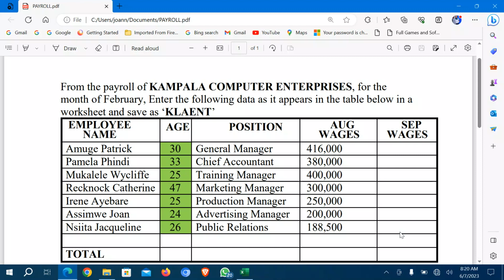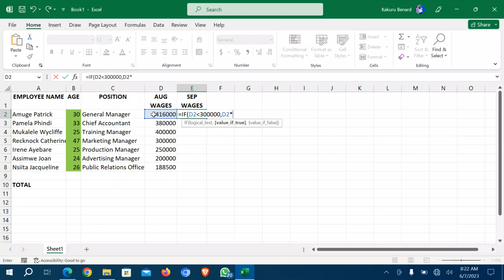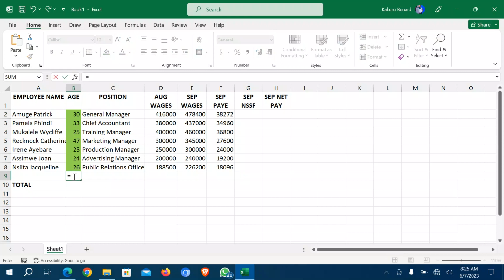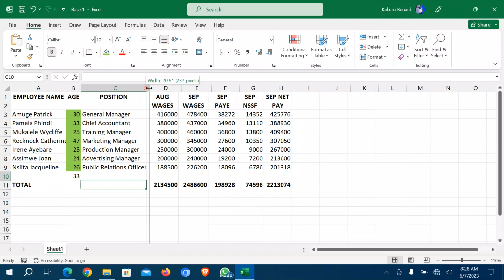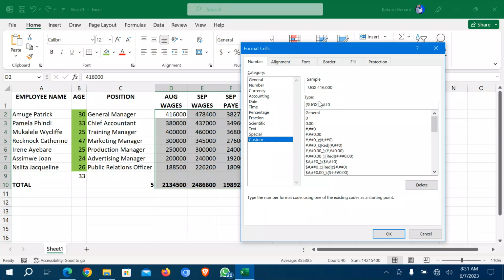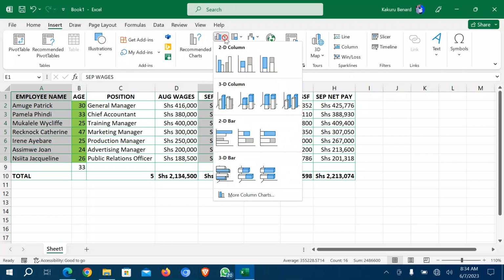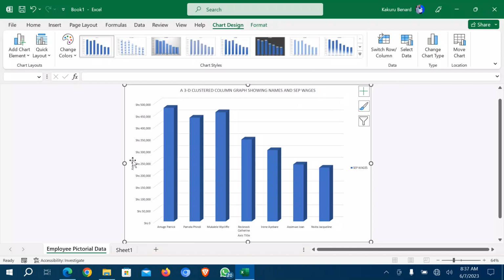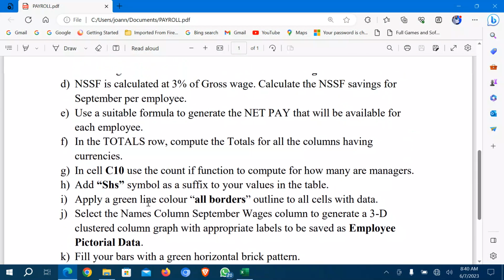Spreadsheets Excel Lesson 8: How to compute for Percentage Increase or decrease in Excel using IF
a) Due to inflation, the management increased the wages of employees who
earn 300,000 and below by 20% and for those who earn above 300,000 by
15% for month of September. Using an appropriate function, compute the
new wage for each employee in the month of September.
b) Add a columns for SEP PAYE, SEP NSSF, SEP NET PAY after SEP WAGES
c) Calculate the Pay as You Earn (PAYE) tax given that its rate is 8% of the
Gross wage. There after calculate the second oldest age in cell B9
d) NSSF is calculated at 3% of Gross wage. Calculate the NSSF savings for
September per employee.
e) Use a suitable formula to generate the NET PAY that will be available for
each employee.
f) In the TOTALS row, compute the Totals for all the columns having
currencies.
g) In cell C10 use the count if function to compute for how many are managers.
h) Add “Shs” symbol as a suffix to your values in the table.
i) Apply a green line colour “all borders” outline to all cells with data.
j) Select the Names Column September Wages column to generate a 3-D
clustered column graph with appropriate labels to be saved as Employee
Pictorial Data.
k) Fill your bars with a green horizontal brick pattern.
l) Add your name and class as a right aligned footer and print your work in a
landscape orientation.